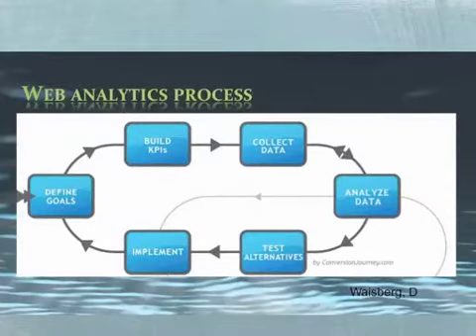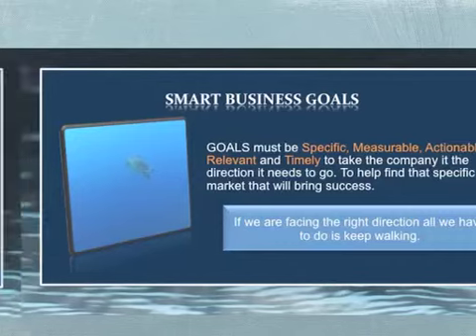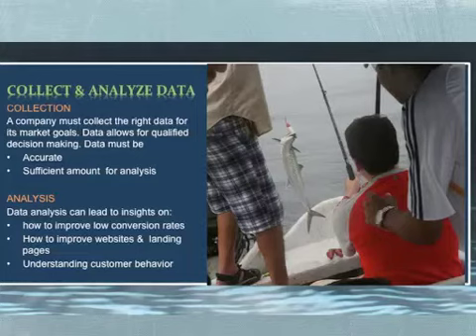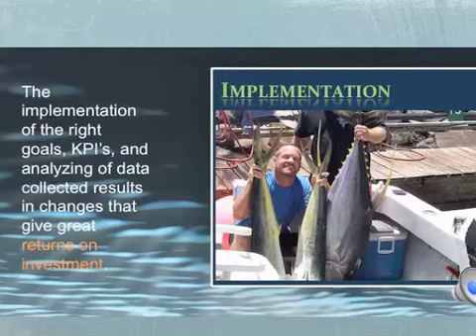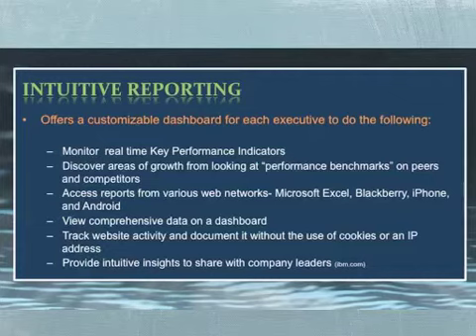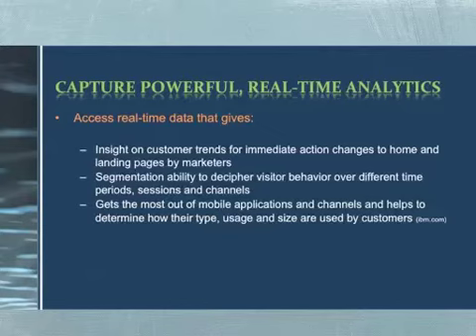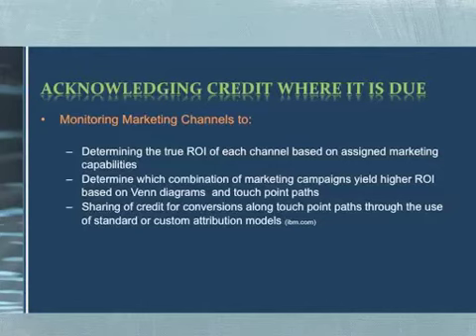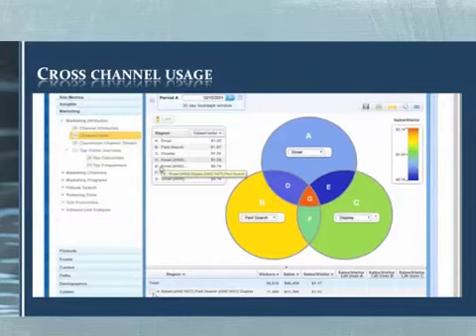Williams Nicole RWApp#5 Web Analytics Turorial